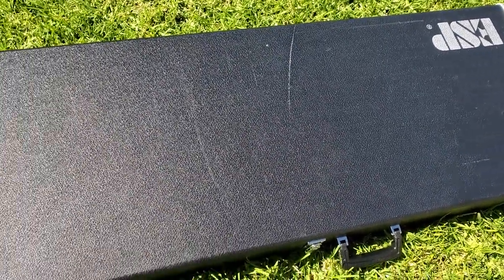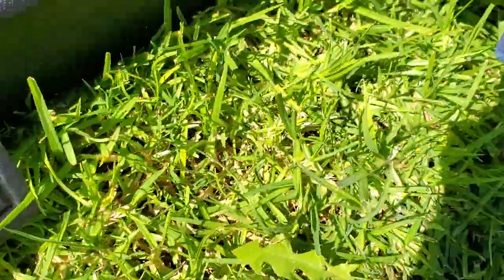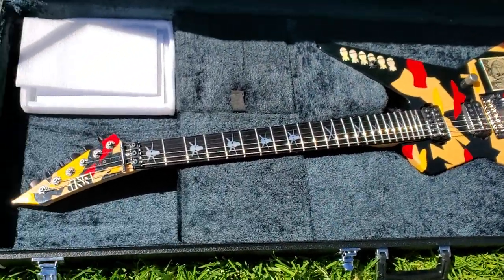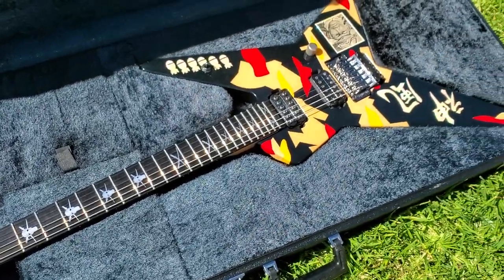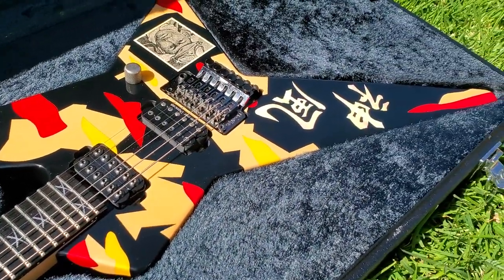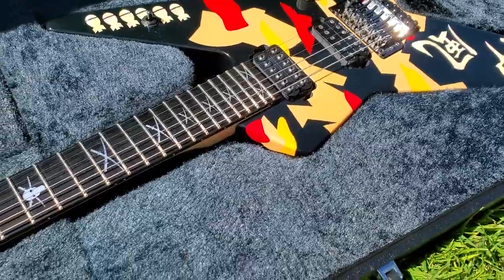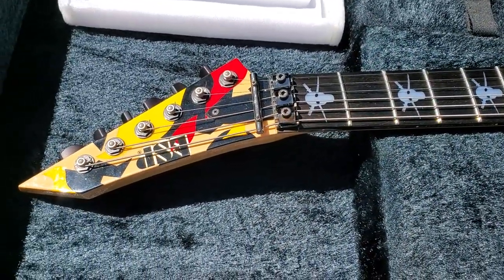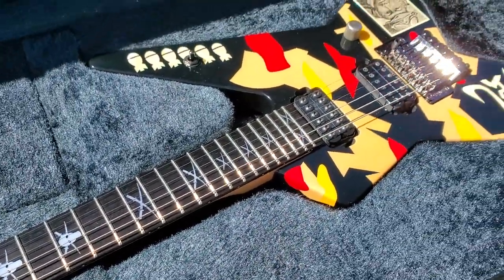Super nice ESP Star Guitar!! 🌟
Looking forward to playing and demoing this thing out!